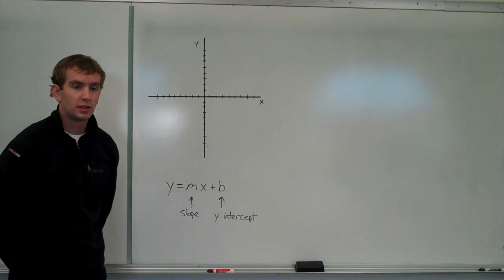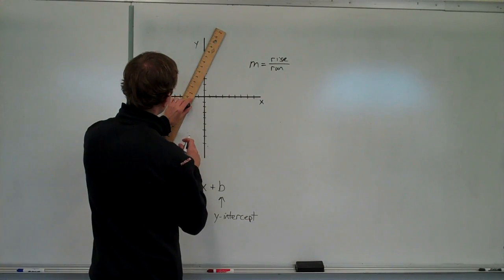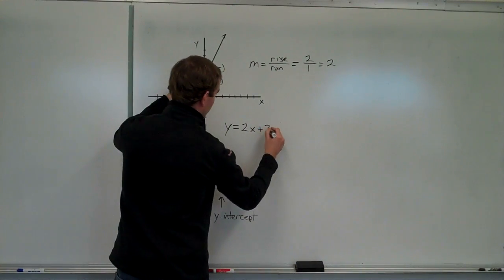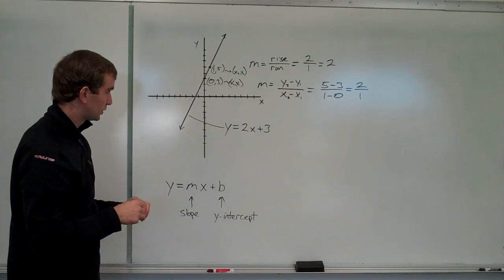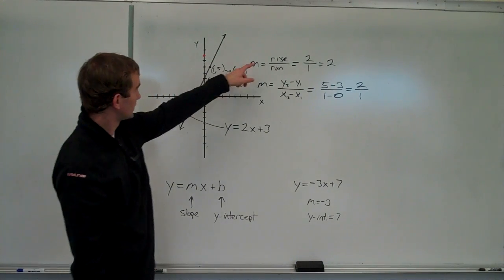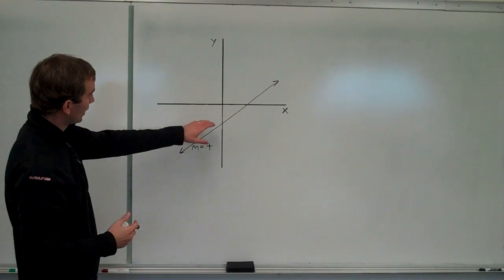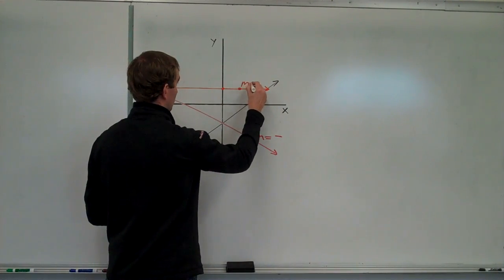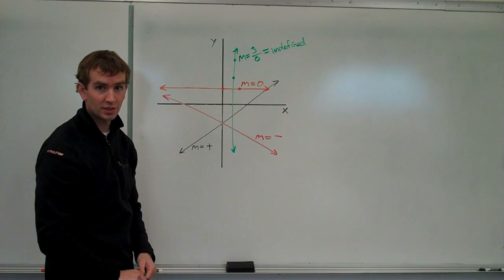Geometry 3b: Equations of Lines in the Coordinate Plane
-How to write equations of lines using slope/intercept form (y=mx+b).
-Plotting equations in the coordinate plane.
-General comments about slopes of lines.